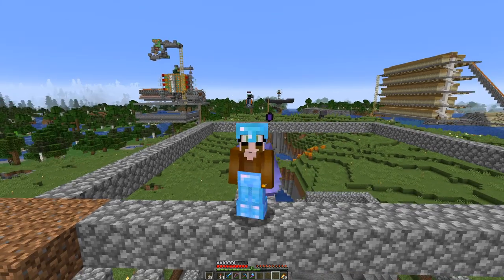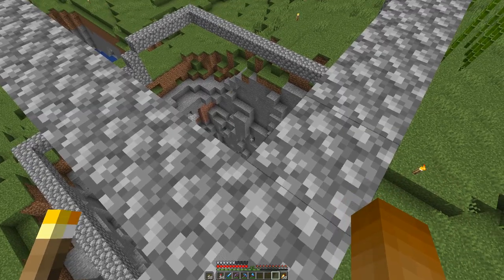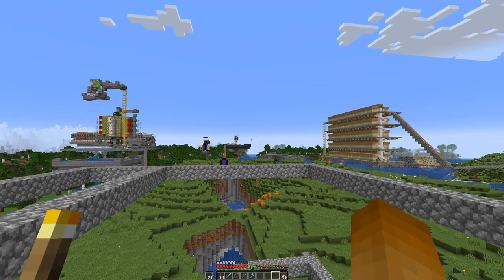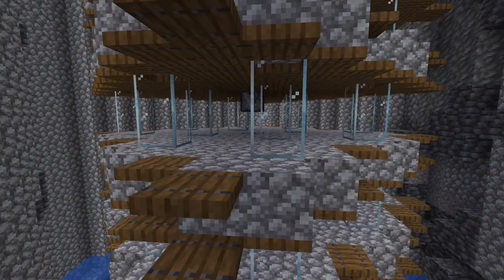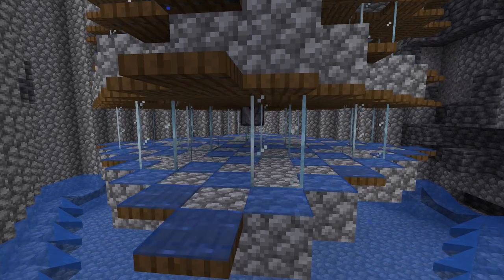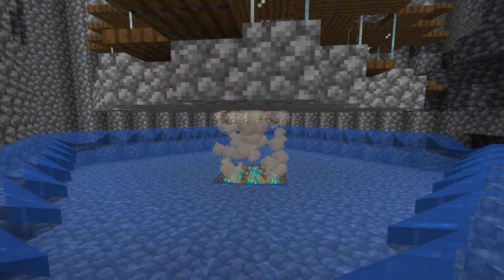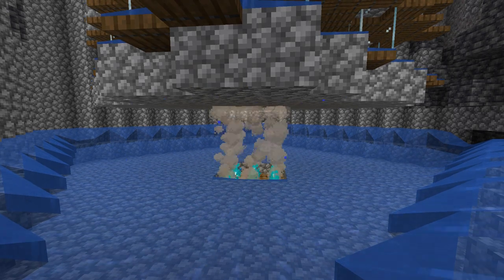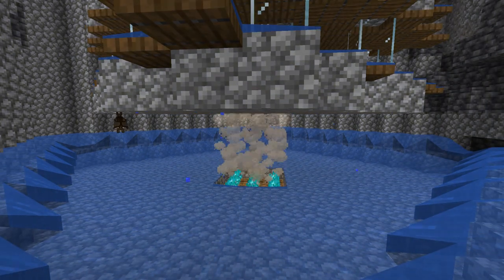Gunpowder No 3 - E29 | Another Day in Minecraft - No Mining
Not allowed blocks to break (by example):
* stone
* dirt
* logs
* ores

Exceptions - blocks that cannot be obtained in any other way:
* leaves

Client side mods:
* Optifine
* Replay
* Minihud
* Litemathica

Resource packs:
* Sticky Pistons Side
* Directional Hoppers
* Directional Droppers & Dispensers
* Directional Observers

The 3rd gunpowder farm should yield enough to last us till the end of this series.